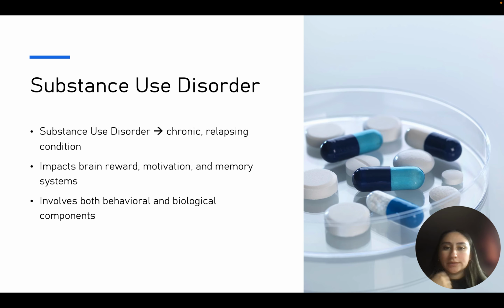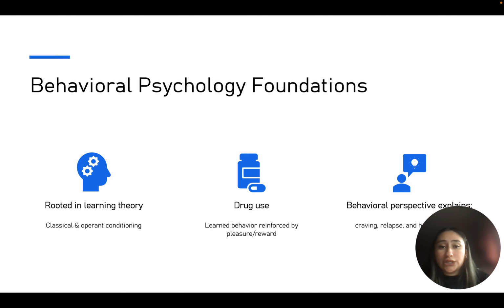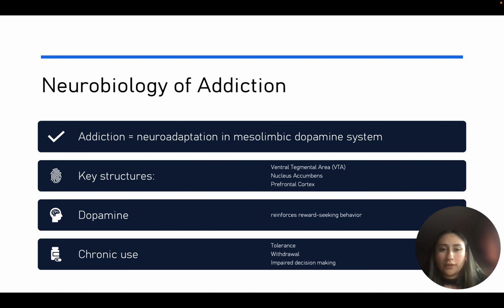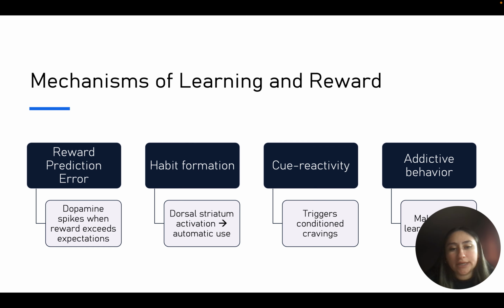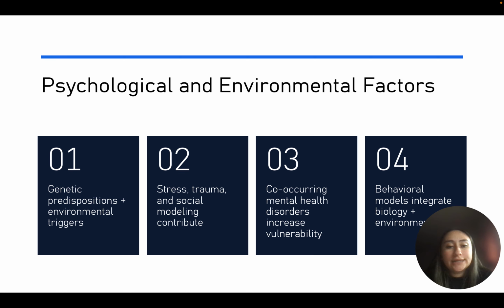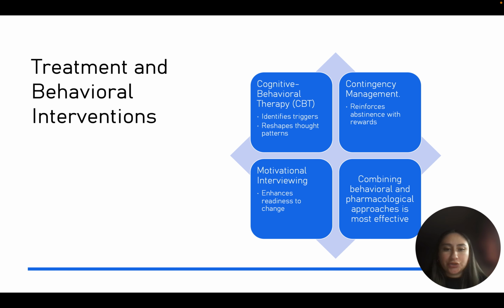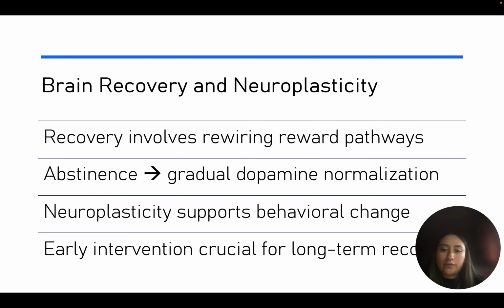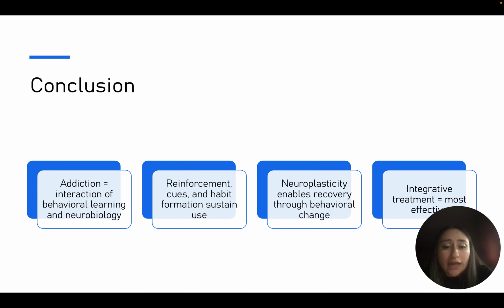Behvaioral Psychology and Substance Use Disorders